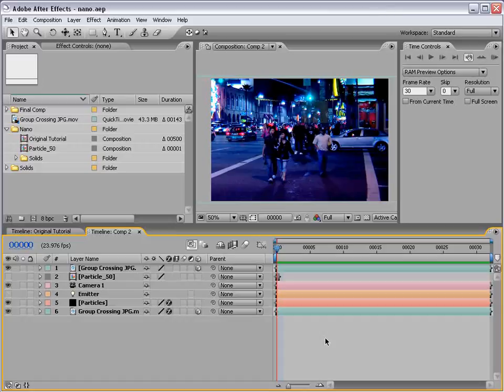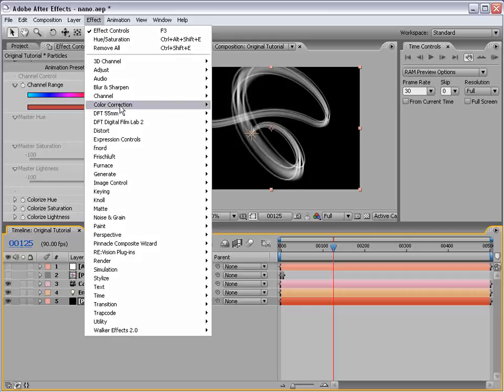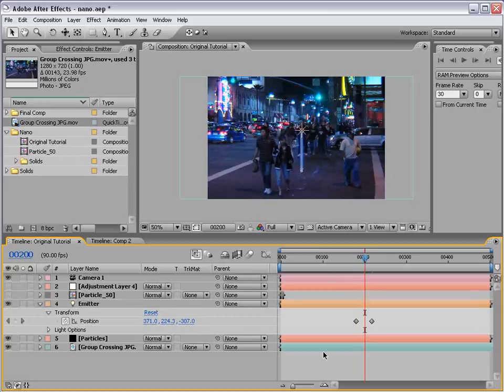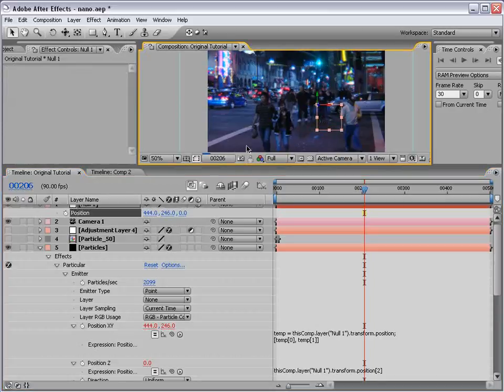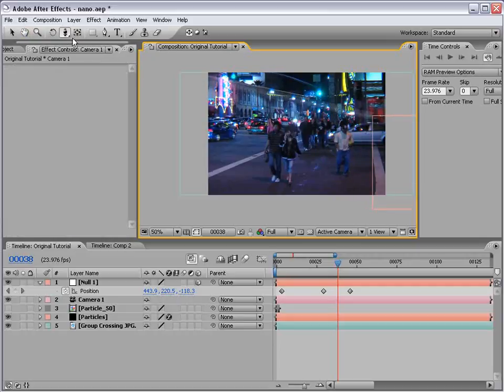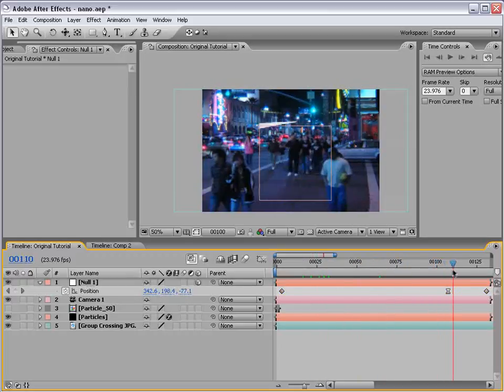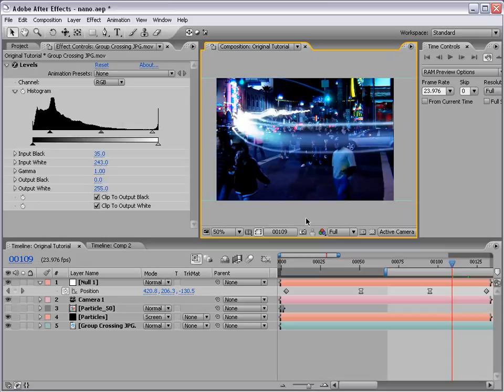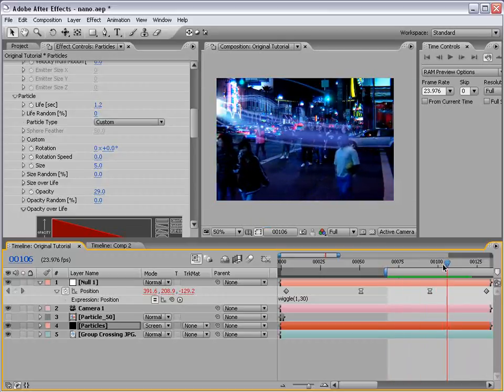25 Light Streaks 2